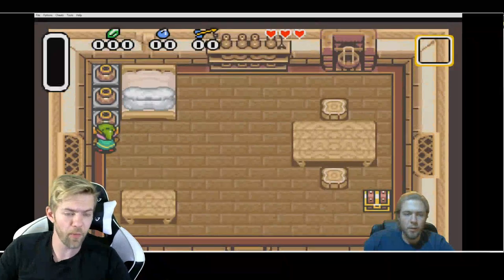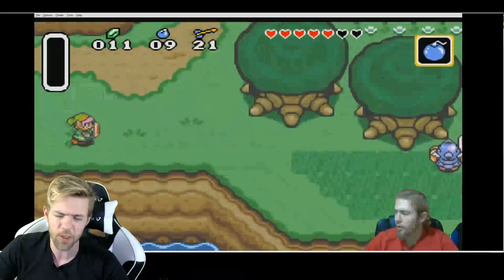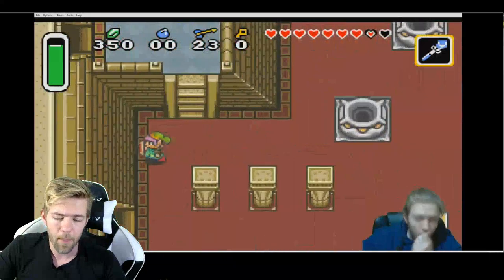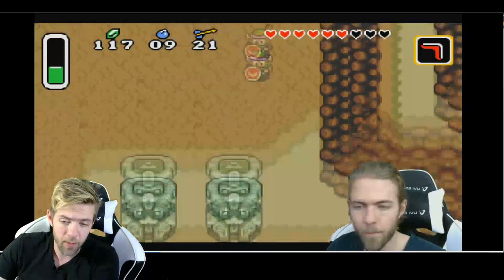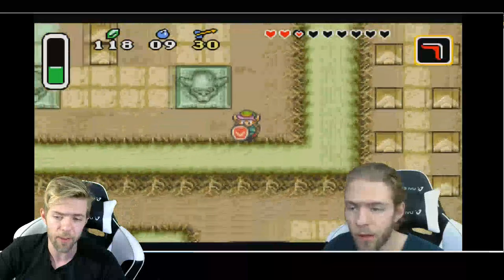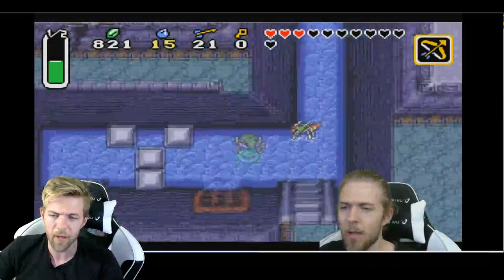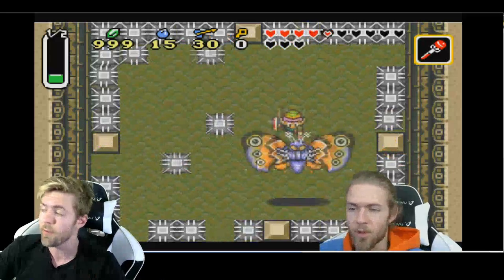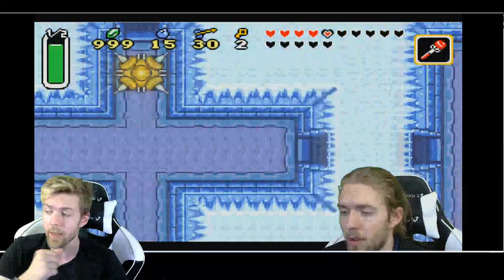The Legend of Zelda | a Link to the Past | Review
Welcome to another let's play video of The Legend of Zelda a Link to the Past by Projects with Psycho, join us on our adventures through games.

A Link to the Past is a prequel to the original The Legend of Zelda and Zelda II: The Adventure of Link. At the beginning of the game, a young boy named Link is awakened by a telepathic message from Princess Zelda, who says that she is locked in the dungeon of nearby Hyrule Castle. As the message closes, Link finds his uncle ready for battle, telling Link to remain in bed. After his uncle leaves, however, Link ignores his uncle's command and follows him to the dungeons under Hyrule Castle.
When he arrives, he finds his uncle mortally wounded. Link's uncle tells Link to rescue Princess Zelda from her prison, giving him his sword and shield. Link navigates the castle and rescues Zelda from her cell, and the two escape into a secret passage through the sewers that leads to a sanctuary.